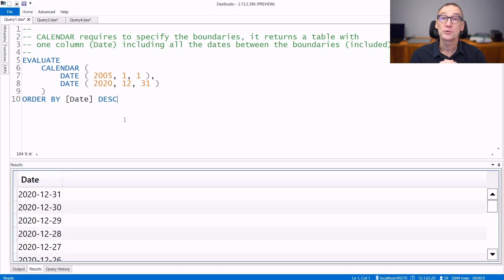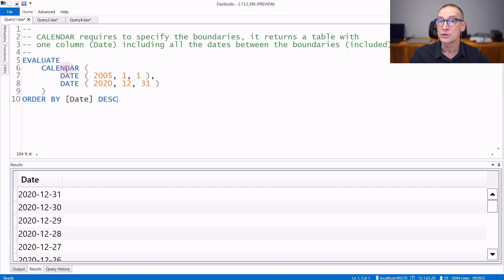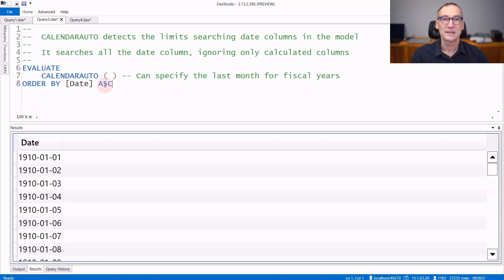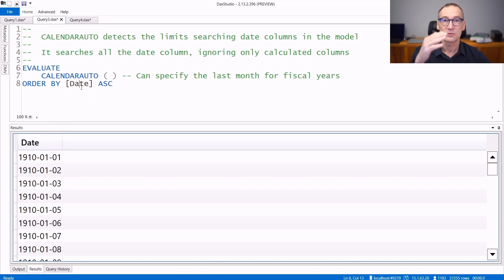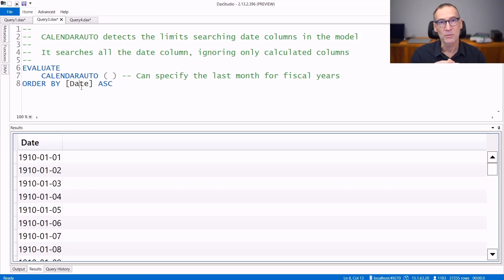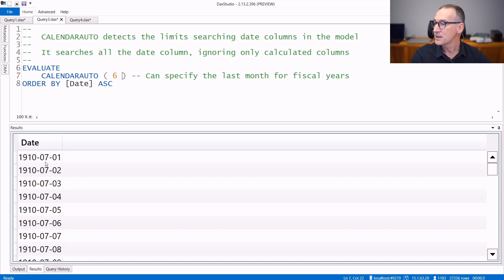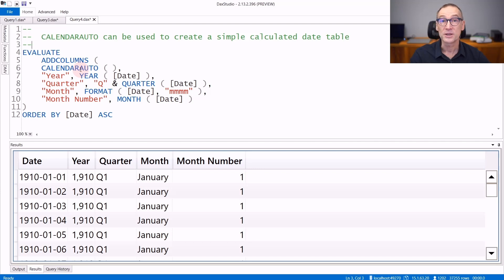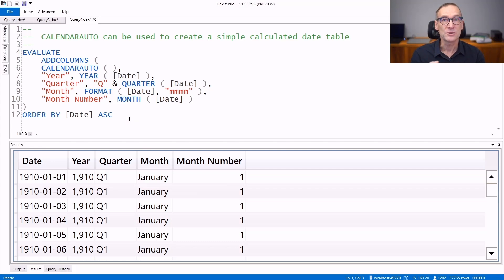CALENDAR, CALENDARAUTO - DAX Guide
CALENDAR: Returns a table with one column of all dates between StartDate and EndDate.

CALENDARAUTO: Returns a table with one column of dates calculated from the model automatically.